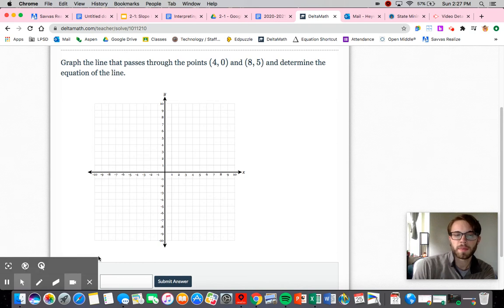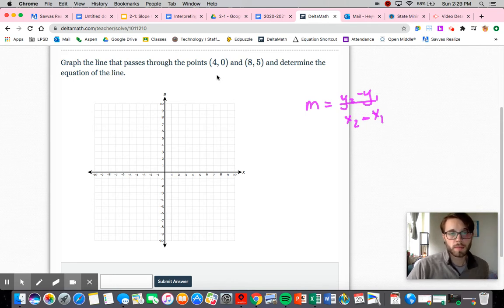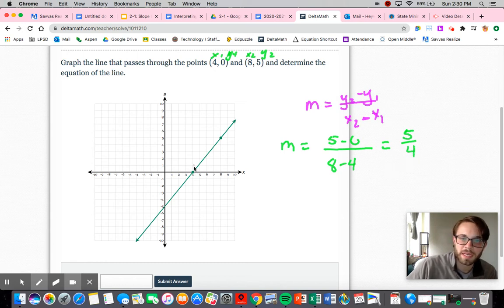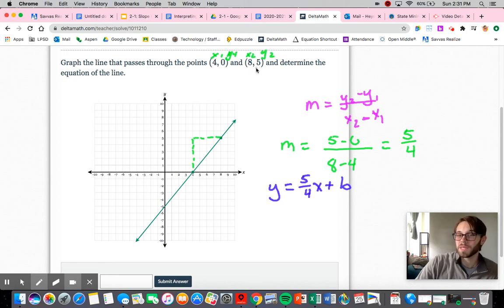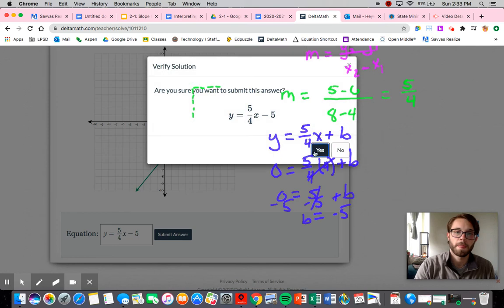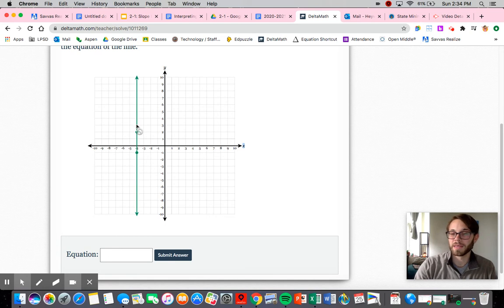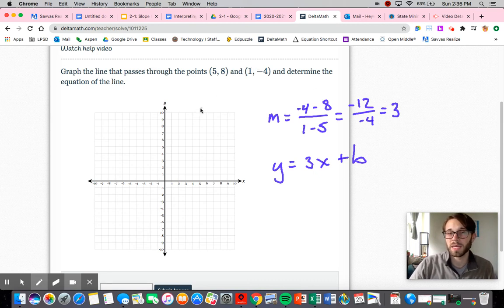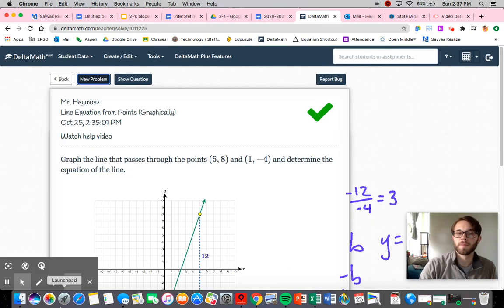Determining Equations of Lines from Two Points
How to find the equations of lines with two points